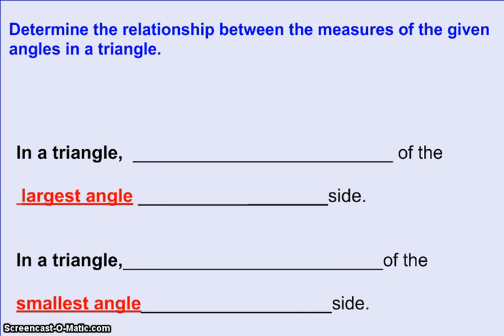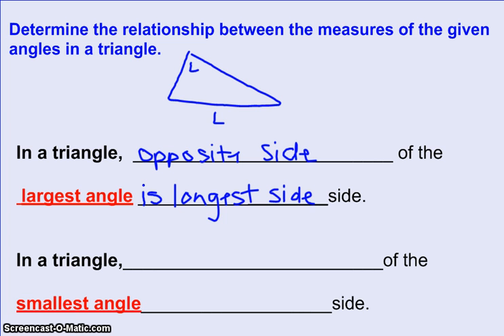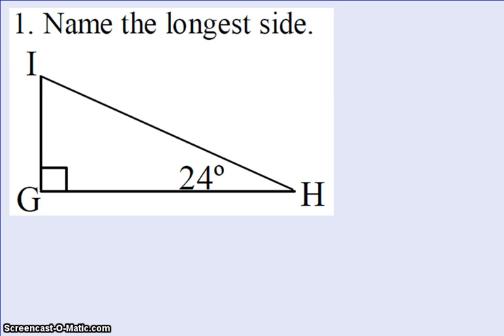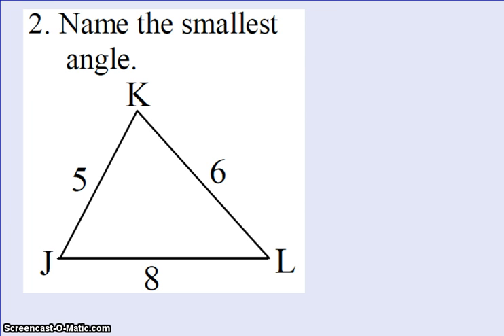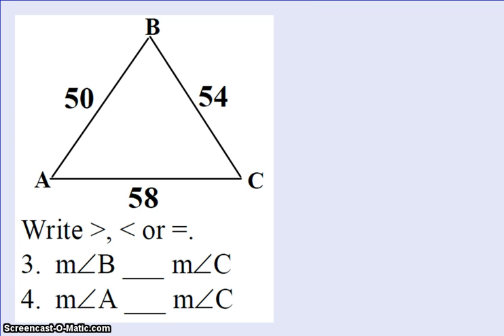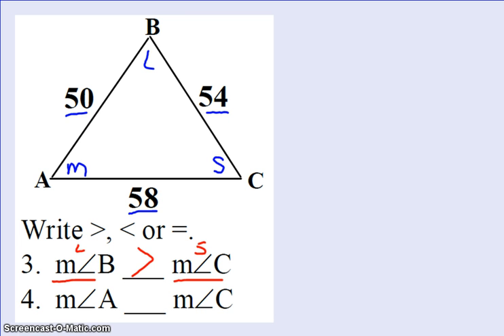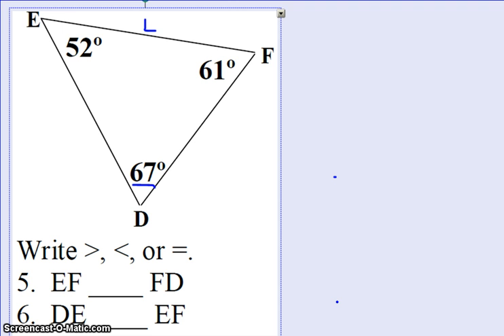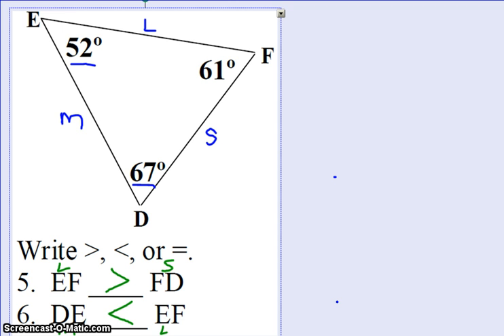Relationships of Angles and Sides in a Triangle